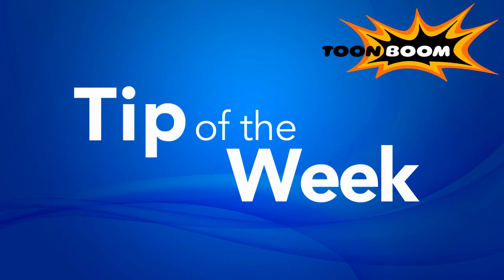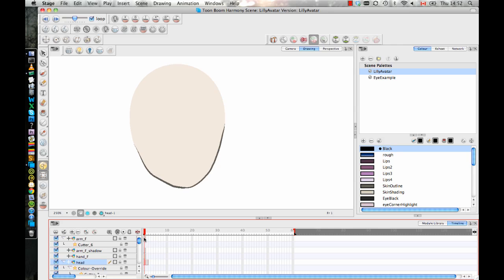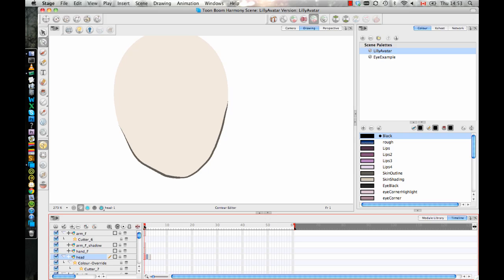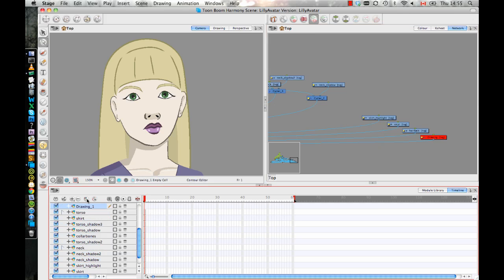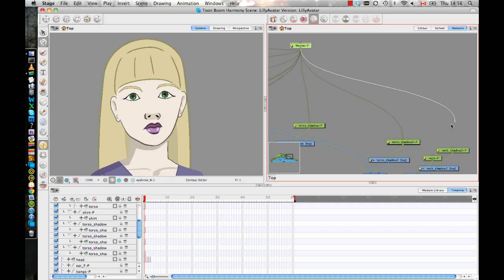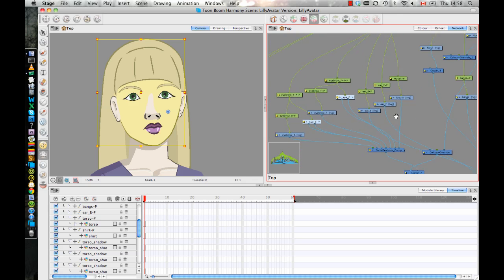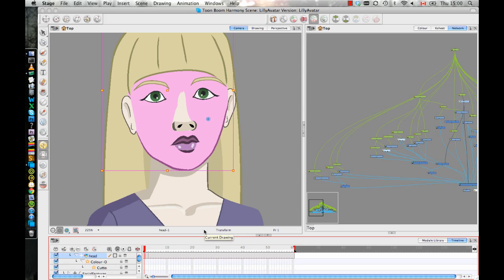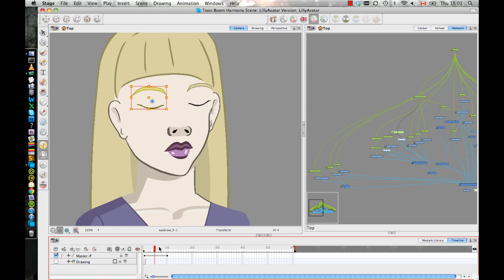Week 3 of Rigging a Head in Animate Pro or Harmony - Part 1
In the first video which lasts around eleven minutes, Lilly uses an avatar of herself to discuss:- Editing the Head drawing in the Drawing View; she will then talk about Adding a Master Peg to the rig; Adding pegs to all drawings and connecting them to the Master; Making adjustments to your rigs; Lilly discusses Collapsing the character's master peg and extending the exposure with F5; How to Morph drawings together and then Animating the head turn.

Part 1
0:00:00 Introduction
0:01:12 Editing the Head drawing in the Drawing View
0:03:44 Adding a Master Peg to the rig
0:05:44 Adding pegs to all drawings and connecting them to the Master
0:08:02 Making adjustments to your rigs
0:09:00 Collapsing the character's master peg and extending the exposure with F5
0:09:35 Morphing drawings together
0:10:14 Animating the head turn